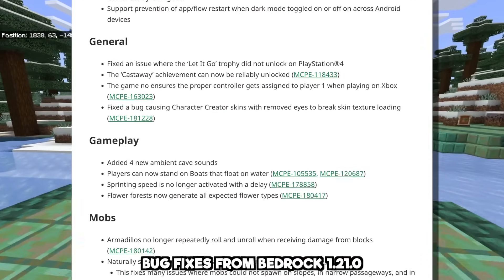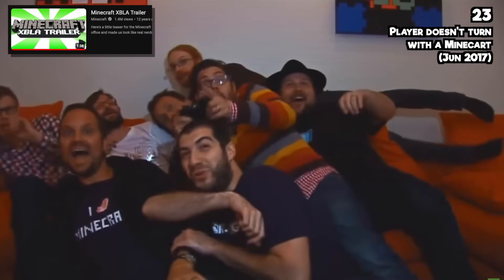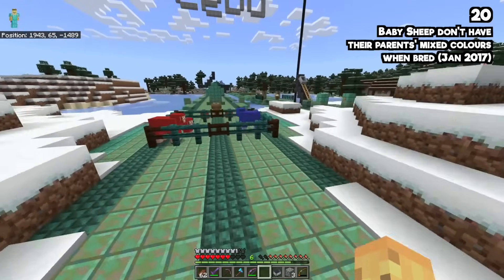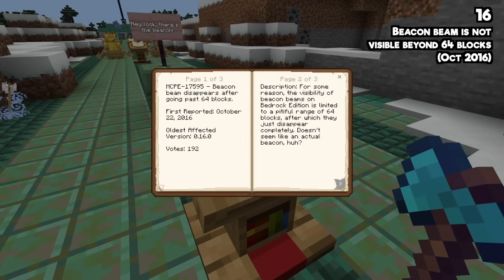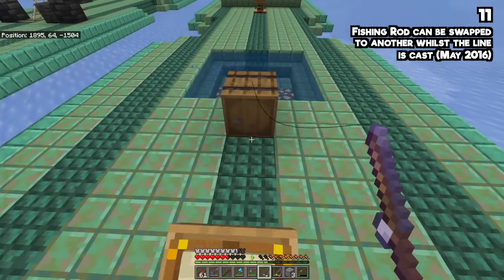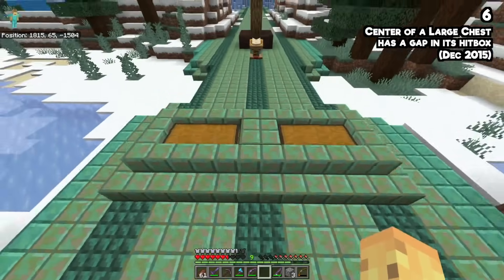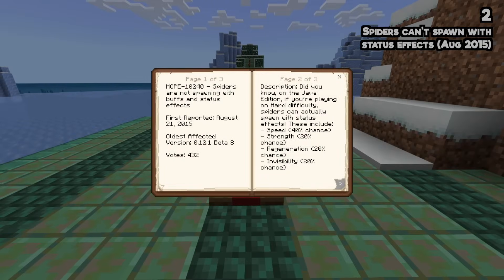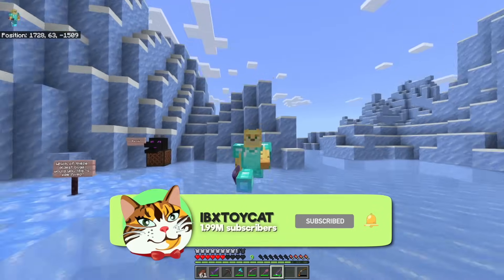The OLDEST Bugs STILL In Minecraft (Bedrock)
The 25 OLDEST Bedrock bugs! I'm shocked that some of these aren't intentional, honestly...